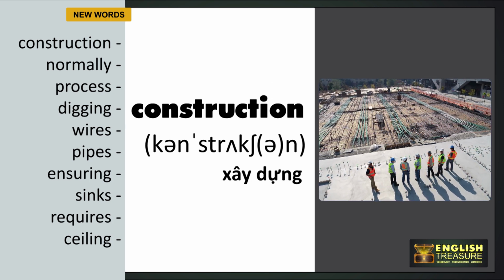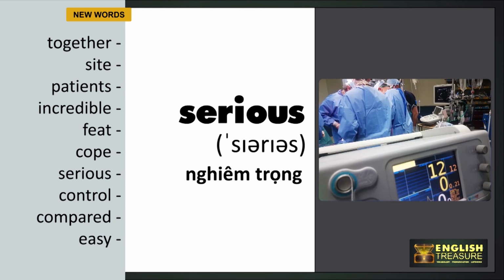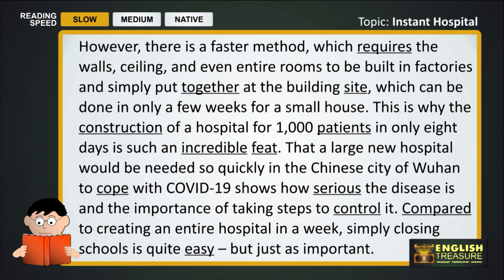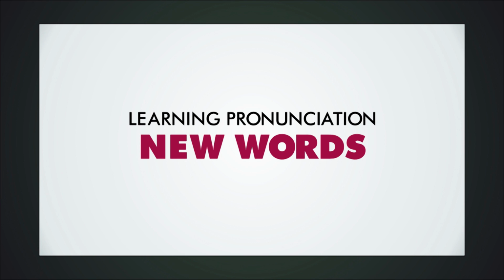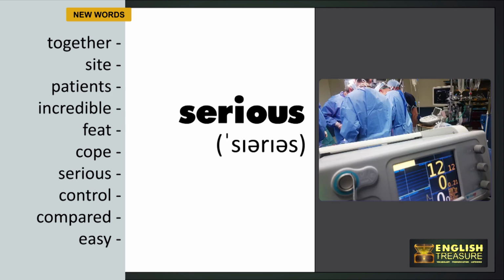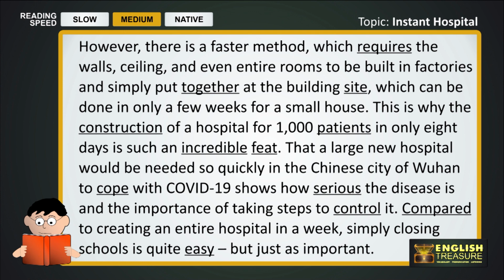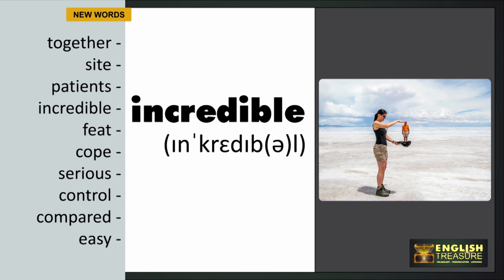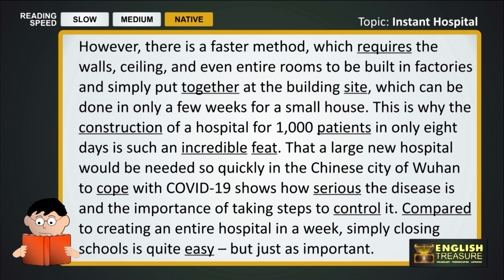Instant Hospital: English Treasure - Vocabulary, Listening, Pronunciation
Học từ mới, luyện phát âm các từ vựng và trau dồi kỹ năng nghe bài đọc tiếng Anh qua chủ đề Bệnh viện khẩn cấp.

Study vocabulary and pronunciation, and practice listening to English words related to the topic of an instant hospital.

All images sourced from unsplash.com and pexels.com, released into the public domain under a CC0 license, or created by English Treasure.
Lesson script:

Construction of a building is normally a long, slow process. It is not merely building walls out of bricks, but also digging the foundations, connecting the water and electricity, installing the wires and pipes inside the walls, and ensuring the roof is waterproof. This all comes before decorating the inside and ensuring that all the sinks, lights, and heaters are installed and working. Most buildings take months or even years to construct.

However, there is a faster method, which requires the walls, ceiling, and even entire rooms to be built in factories and simply put together at the building site, which can be done in only a few weeks for a small house. This is why the construction of a hospital for 1,000 patients in only eight days is such an incredible feat. That a large new hospital would be needed so quickly in the Chinese city of Wuhan to cope with COVID-19 shows how serious the disease is and the importance of taking steps to control it. Compared to creating an entire hospital in a week, simply closing schools is quite easy – but just as important.